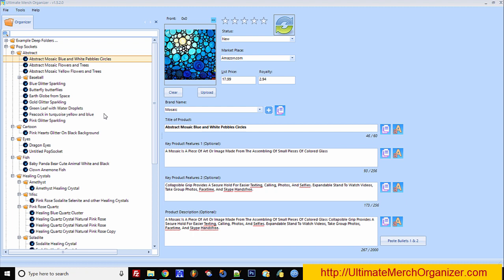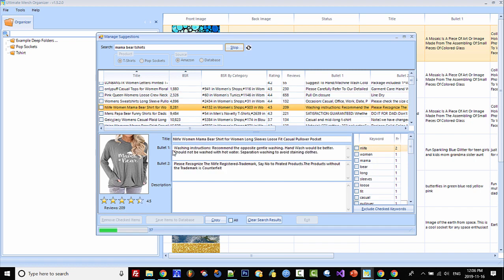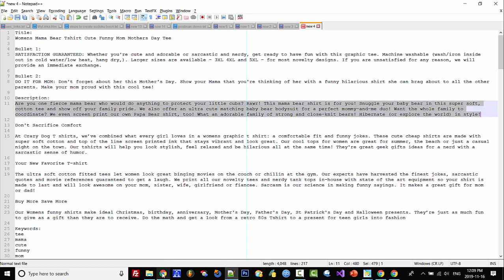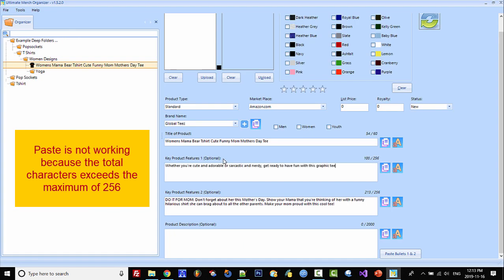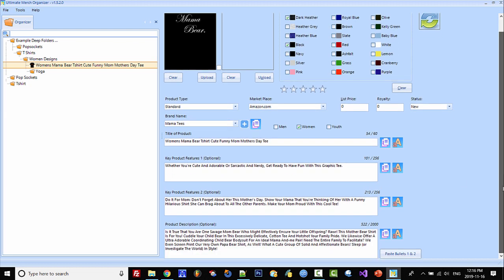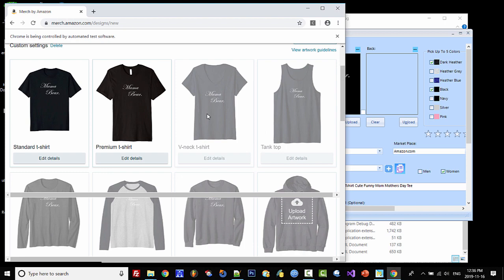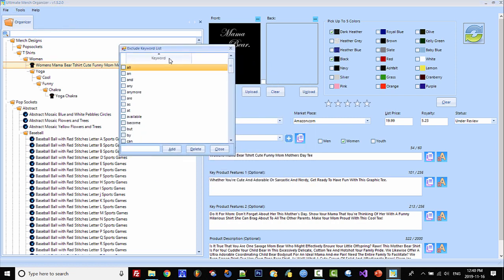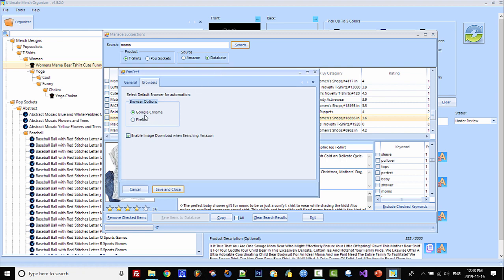Ultimate Merch Organizer: How to Sell Shirts on Amazon Merch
Ultimate Merch Organizer

Quick video on how Ultimate Merch Organizer helps you Organize your T Shirts and Pop Sockets designs for Amazon Merch.

Ultimate Merch Organizer has built in tools for researching t shirt ideas on Amazon.

to get huge $47 discount.
So it will only cost $20.

My Other Products:
All my products are just a one time payment and free updates forever!

Ultimate eBook Creator:
Create eBooks, Print Books, Fixed Layout (EPUB, MOBI, PDF, Word)

Ultimate Book Editor:
Fire your manuscript checker!

Ultimate Amazon Merch Organizer:
Organize your T-Shirts, Pop Sockets on Amazon Merch